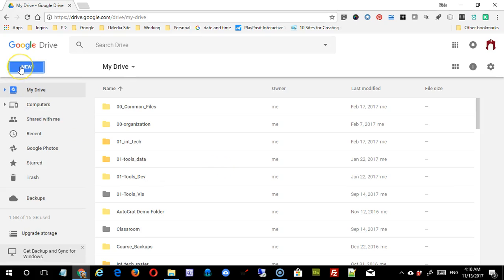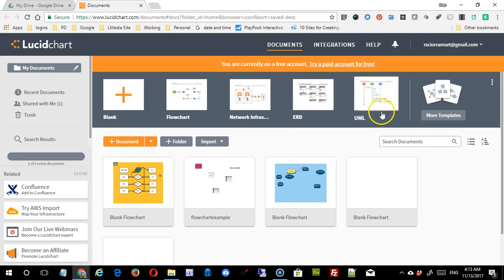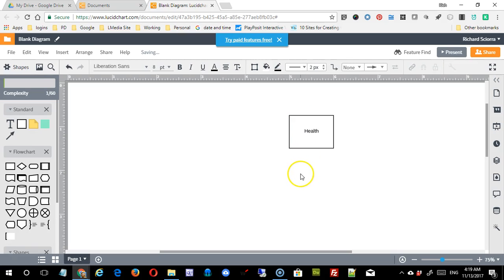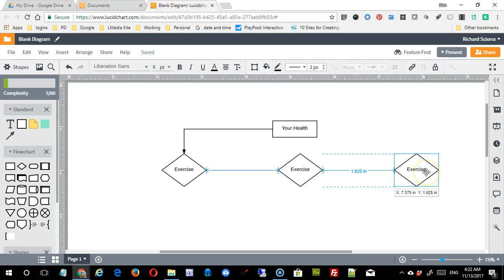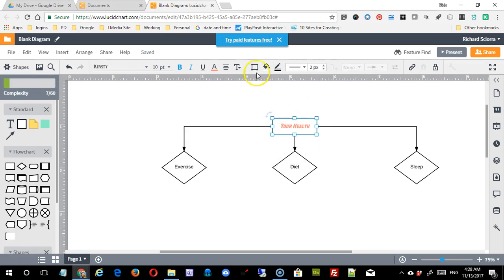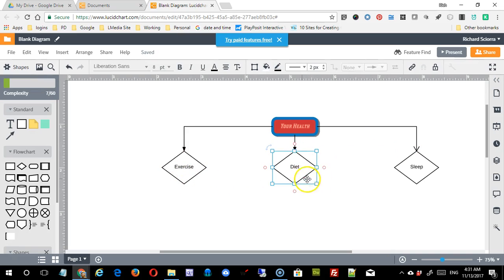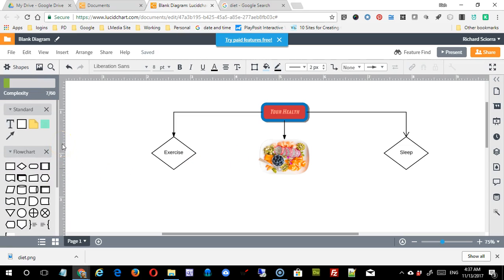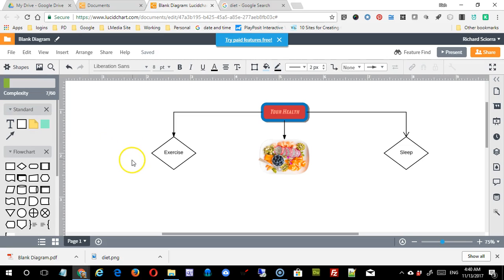Mind Mapping: Lucidchart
In this video we explore the creation of concept maps or mind maps by using Lucidchart. Lucidchart integrates directly into Google Drive which can be an advantage for those districts using GSuite for Education.